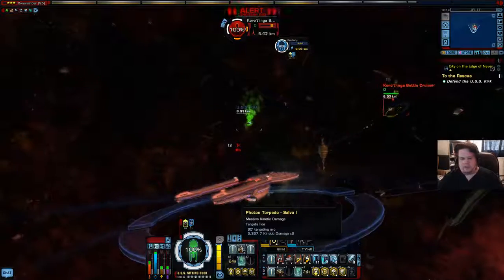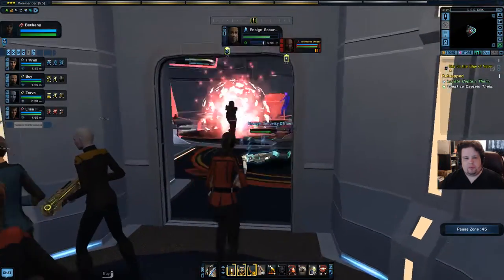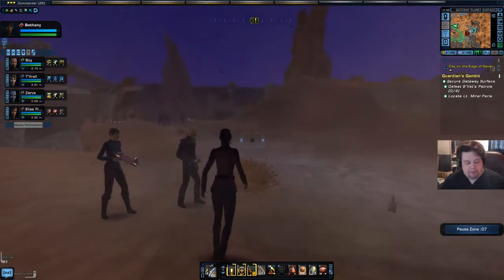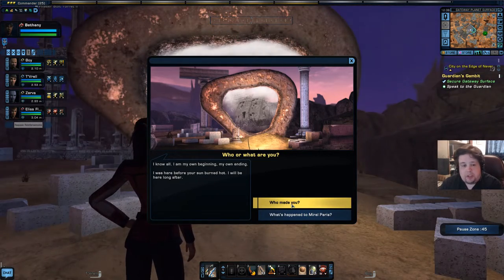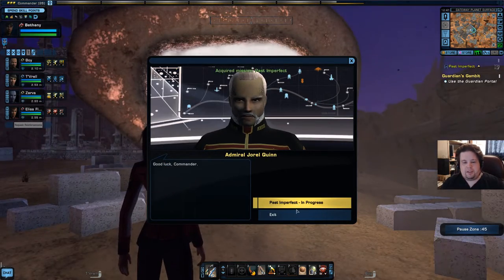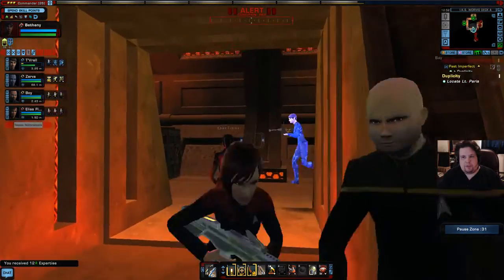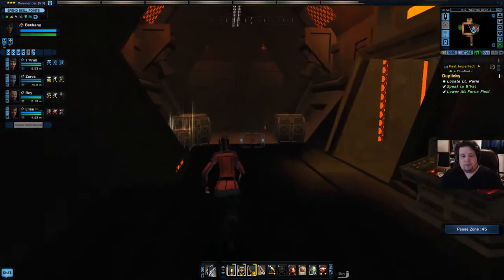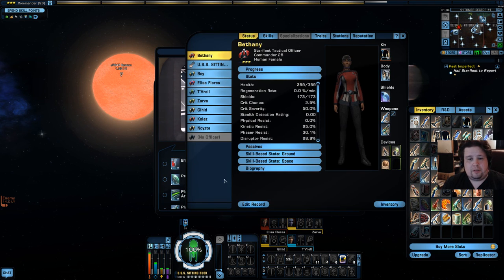STO City on the Edge of Never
A mission from the Klingon War Story arc, with another nod to the TOS and Voyager, want to know more.  Watch and enjoy